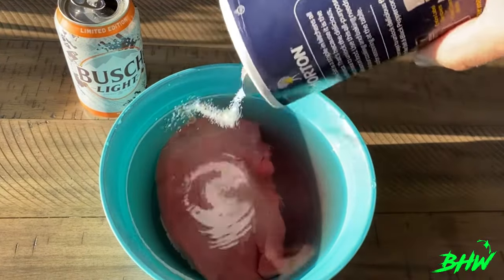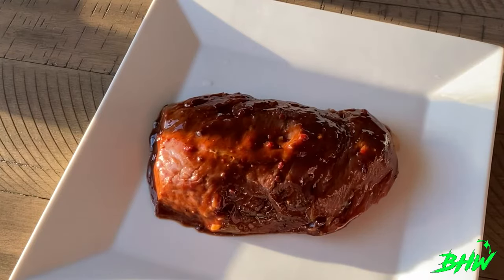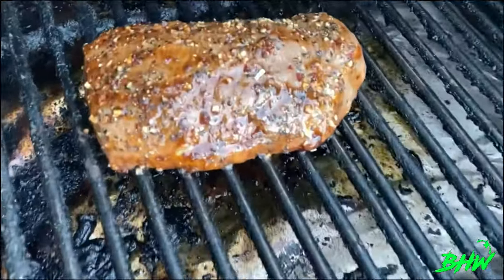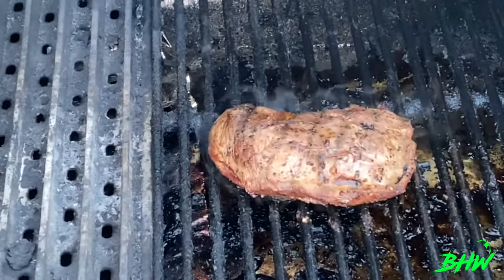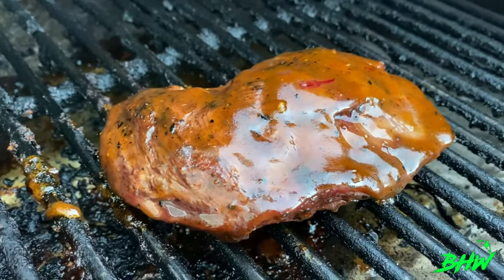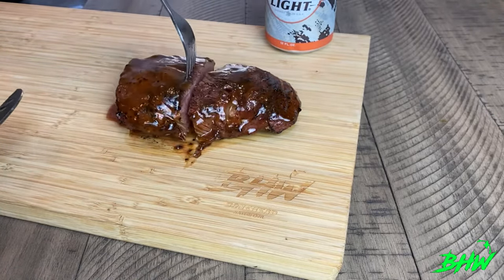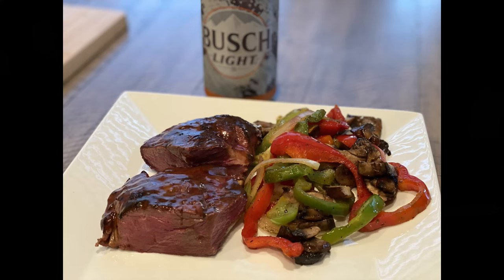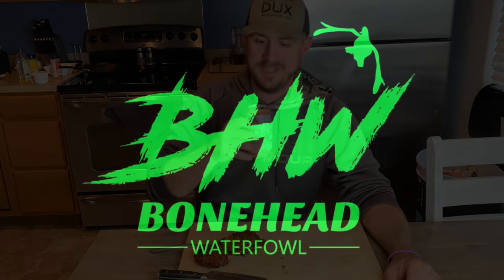Grilled Goose Breast (Easy & Delicious)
This is one of our staple recipes and for very good reason, it's easy and so damn tasty!! Turn a goose breast into a deliciously tender piece of meat for your next meal! All you need is some seasoning, a grill, some sauce and an appetite!!